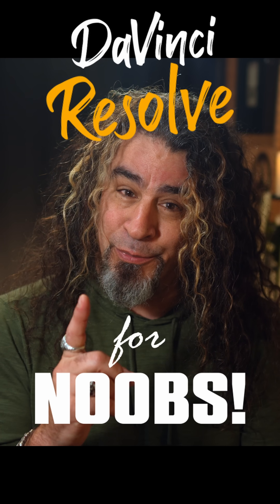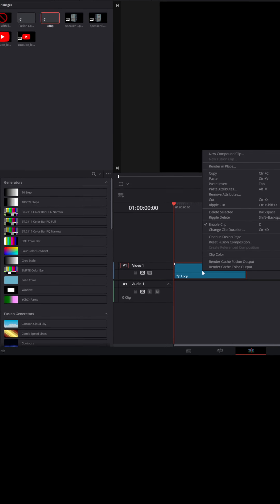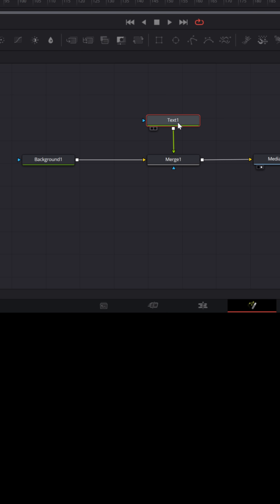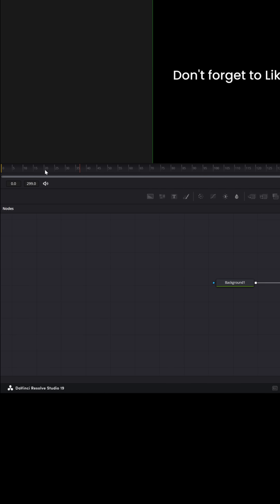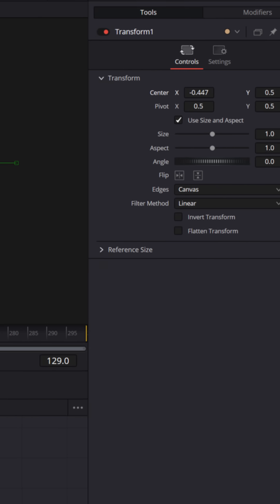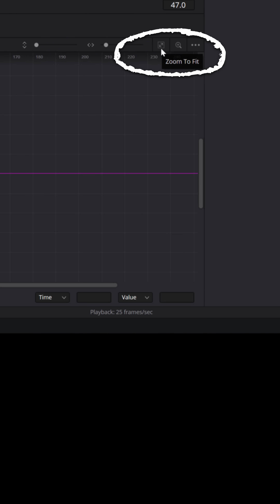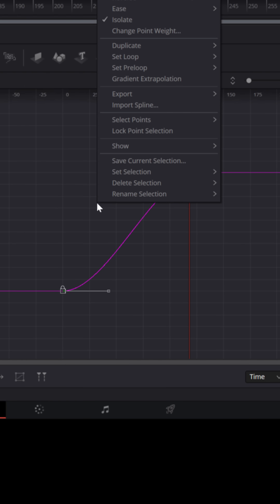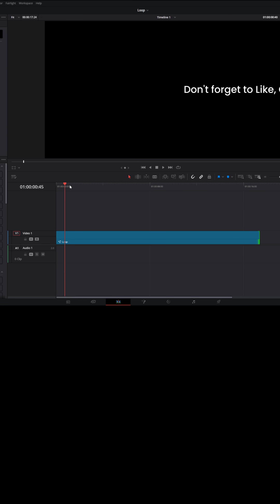Loop Your Keyframe Animations - DaVinci Resolve